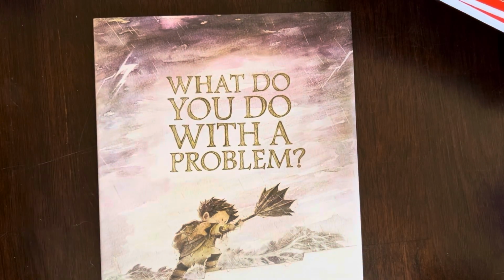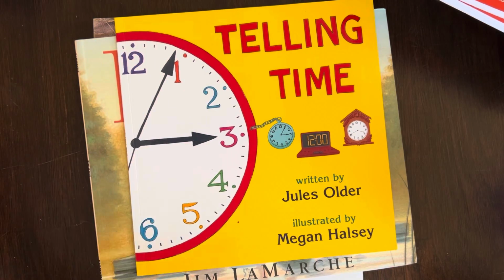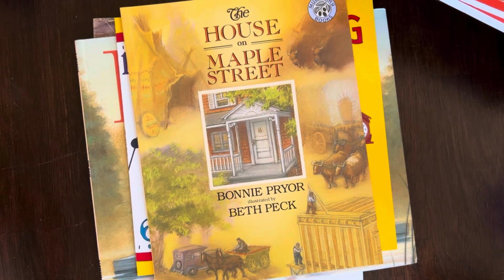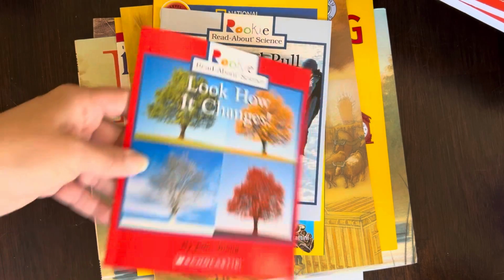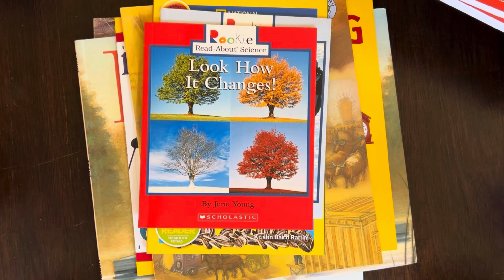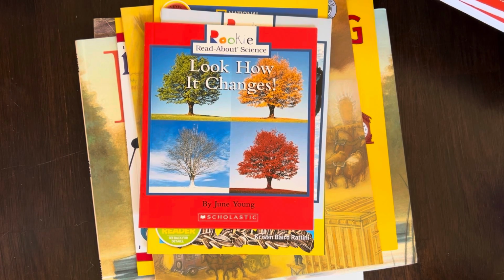Moving Beyond the Page 5-7 First Grade Curriculum Chatty Review